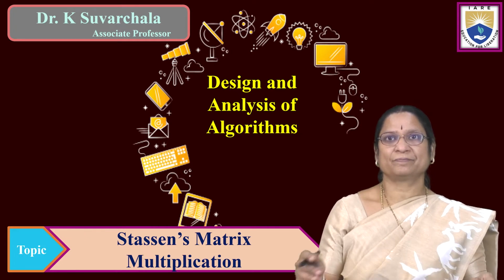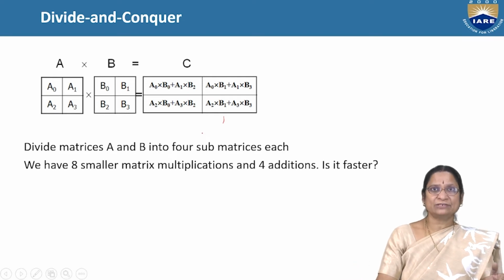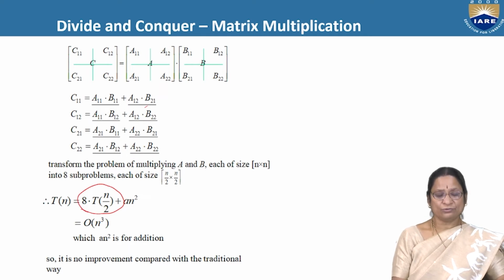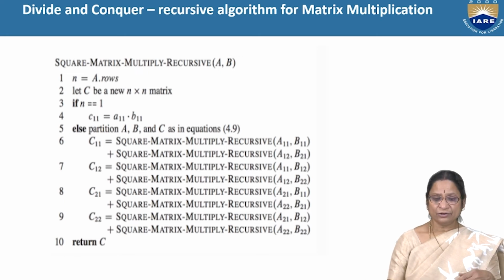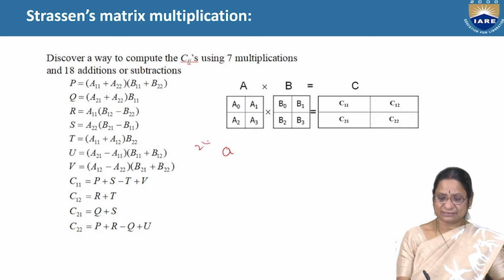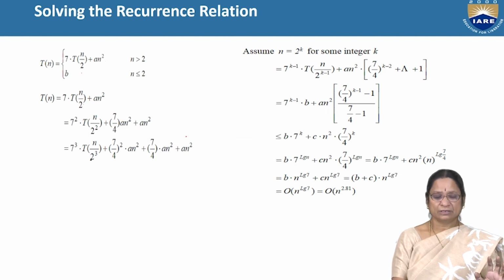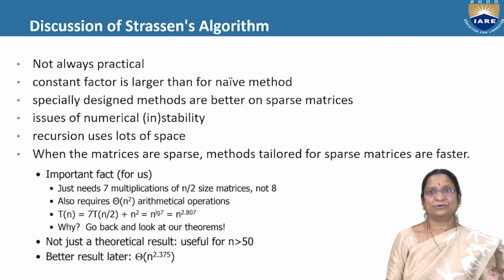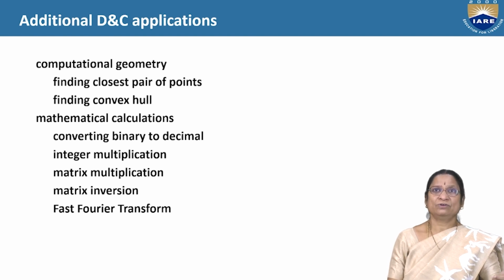Stassen’s Matrix Multiplication by Ms. K Suvarchala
Stassen’s Matrix Multiplication by Ms. K Suvarchala | IARE

Telangana, India.